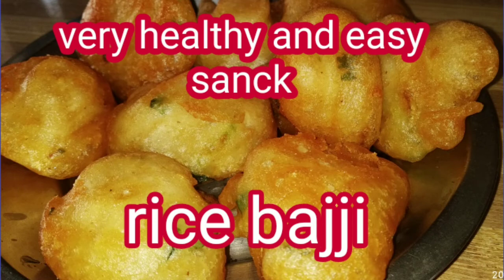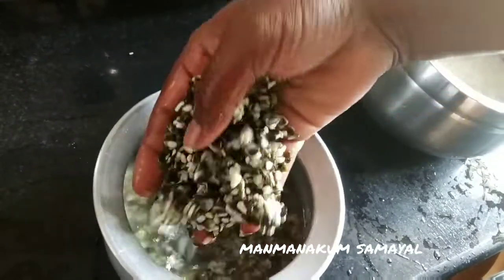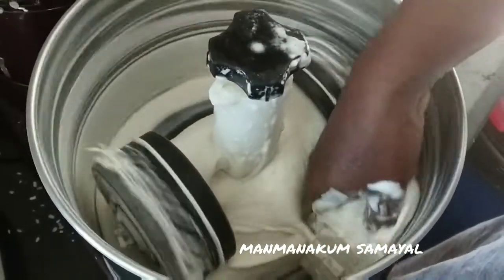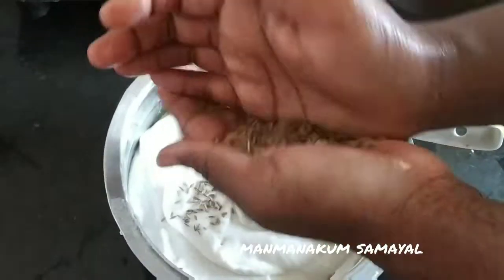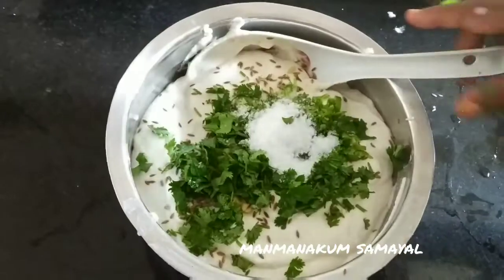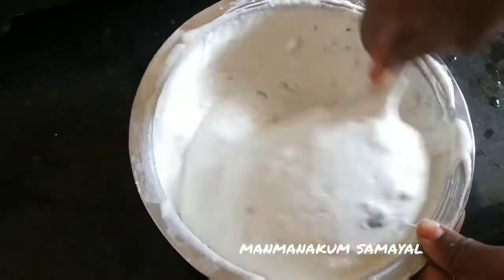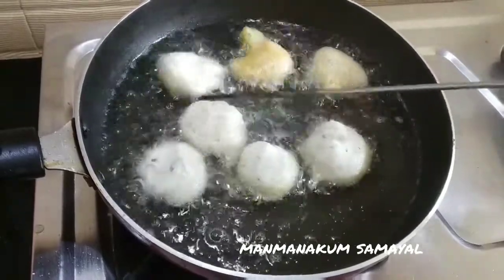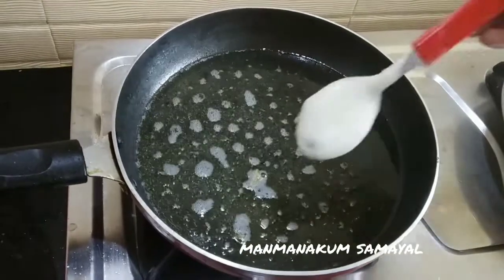செட்டிநாடு சுவையில் அரிசி பஜ்ஜி (chettinadu style rice bajji )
Its very tasty rice bajji